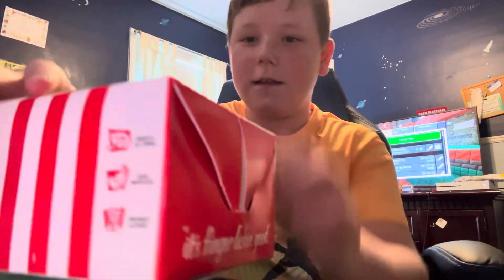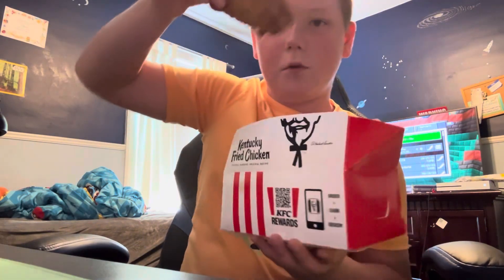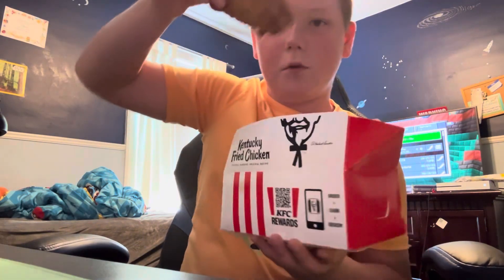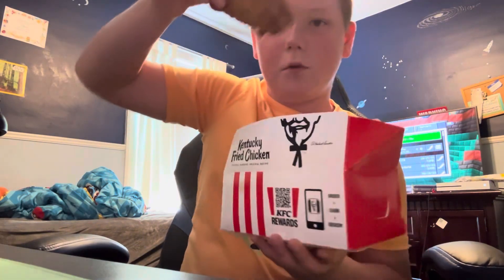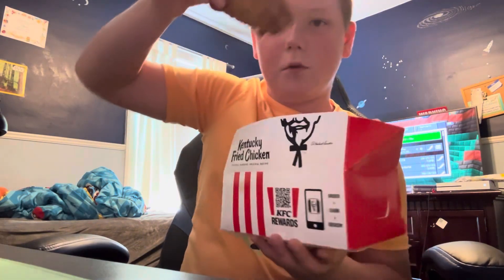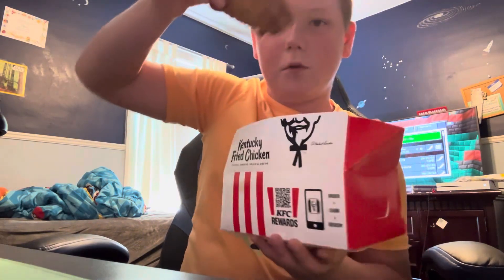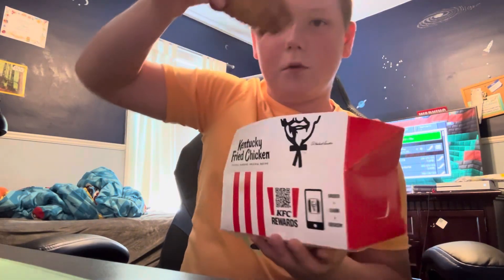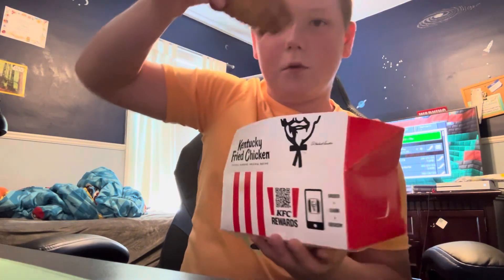Crunch That Chicken! EP 2 - KFC